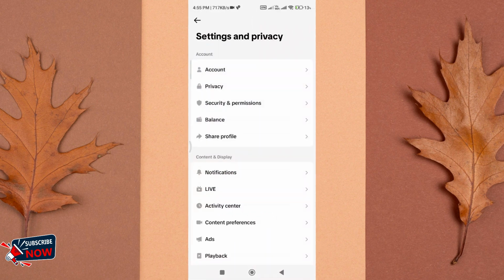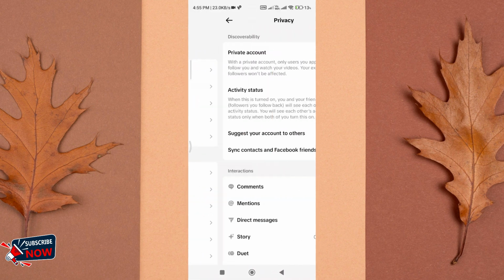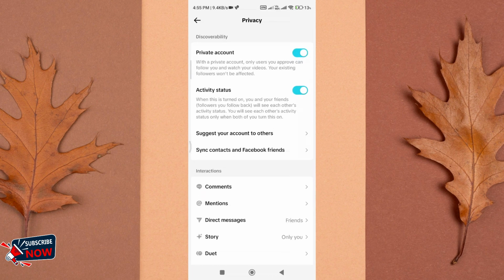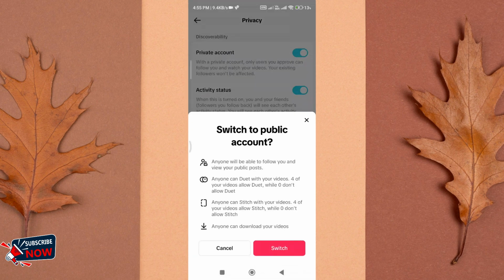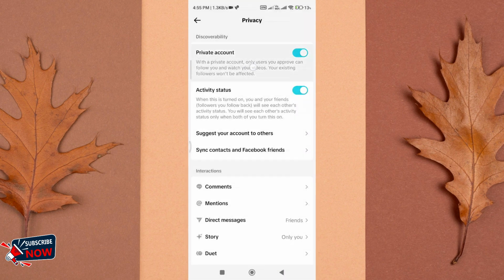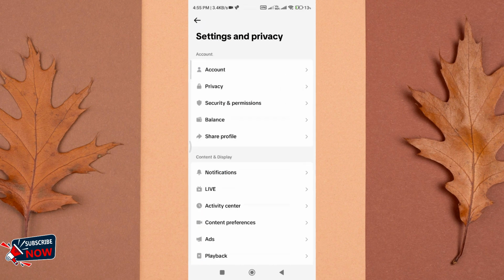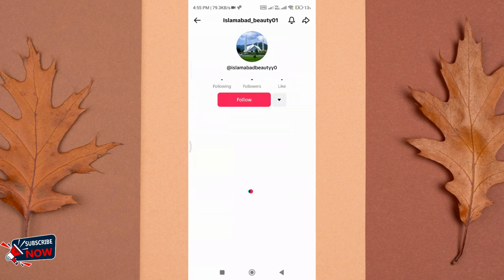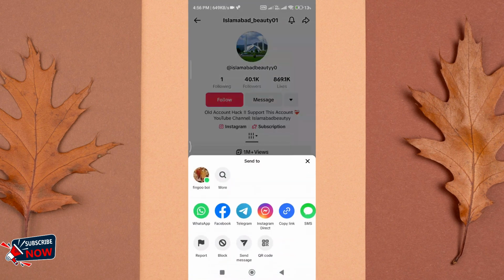how to hide followers and following on tiktok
Are you looking to keep your TikTok account private? In this video, I’ll show you how to hide your followers and following on TikTok to maintain your privacy and control who sees your activity. Whether you want to avoid unwanted attention or simply prefer to keep your social media presence more discreet, I've got you covered!

👉 In this video, you’ll learn:

Step-by-step instructions on hiding your followers and following lists.
Tips on adjusting your TikTok privacy settings for maximum security.
How to make your TikTok account private for a more controlled experience.
Common misconceptions about TikTok privacy and how to address them.